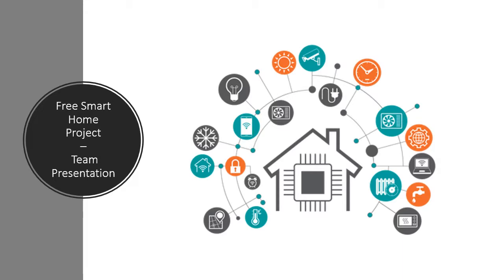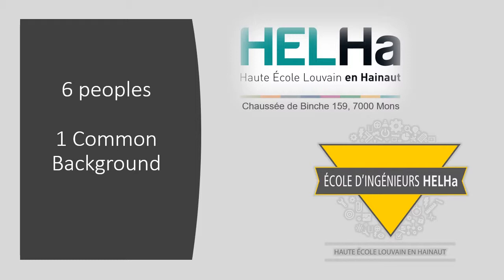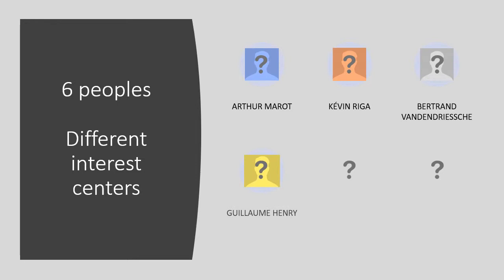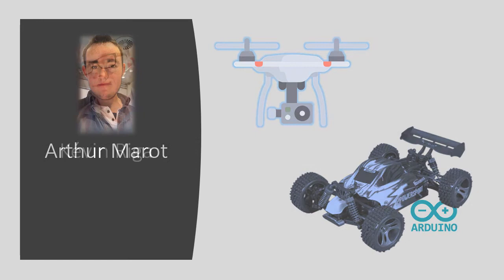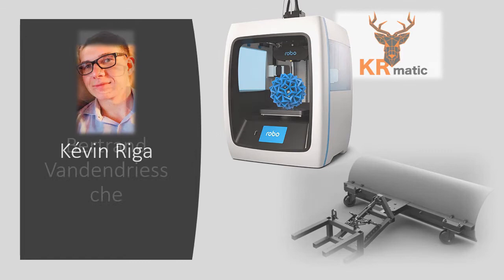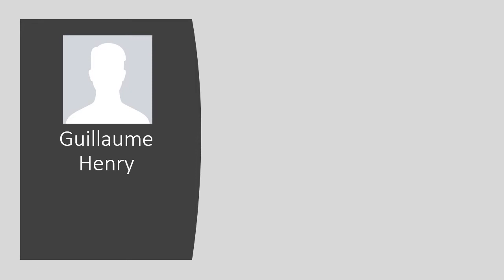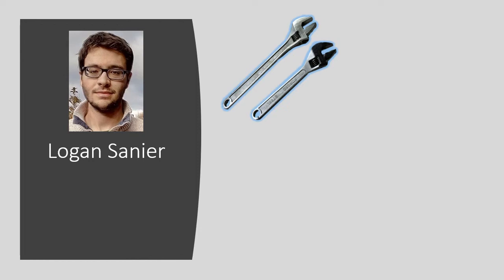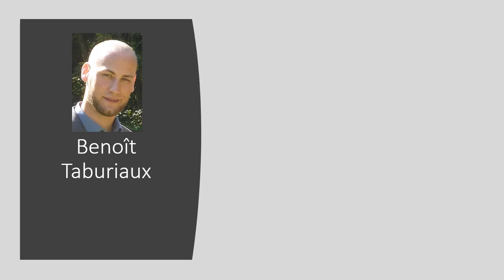Free Smart Home #2 - Team presentation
This is the second video of our electronics project using the Raspberry Pi. Next videos will appear as soon as possible ;)